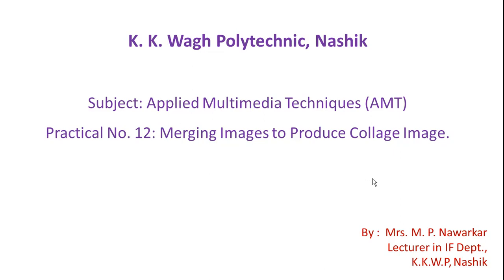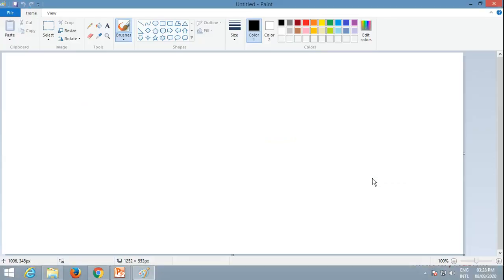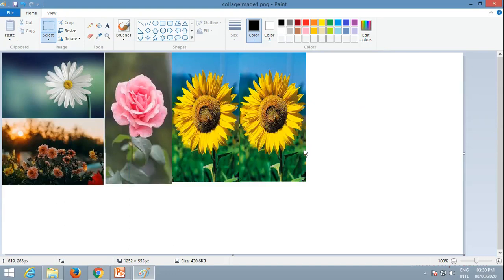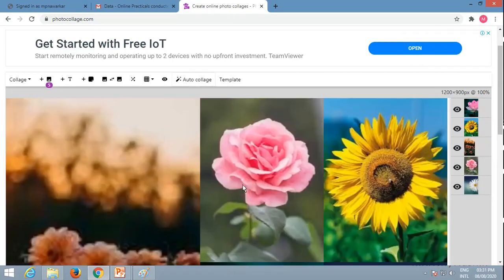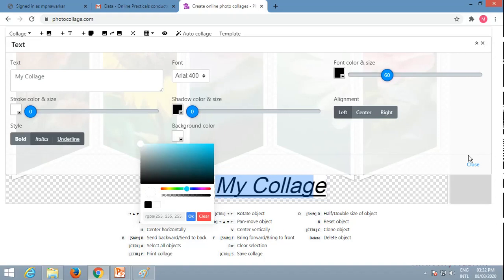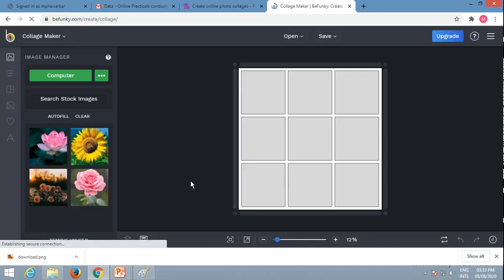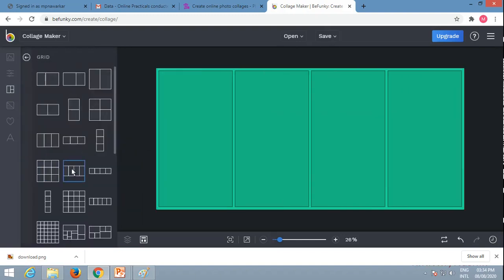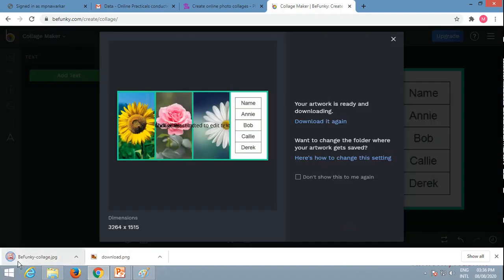Applied Multimedia Techniques Practical- Merging Images to Produce Collage Image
Video created on Merging Images to Produce Collage Image by Ms. Madhavi Nawarkar